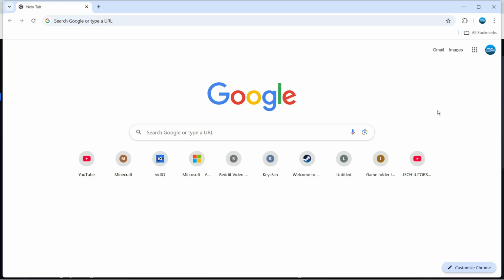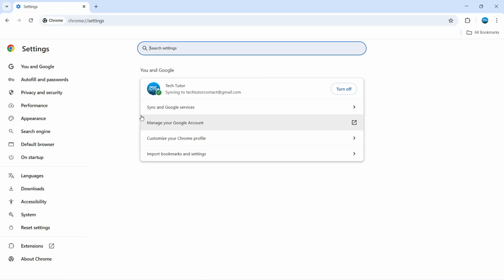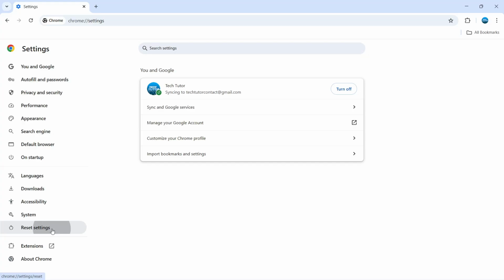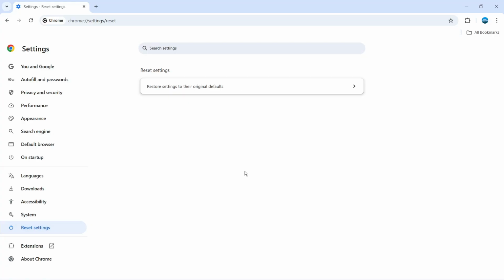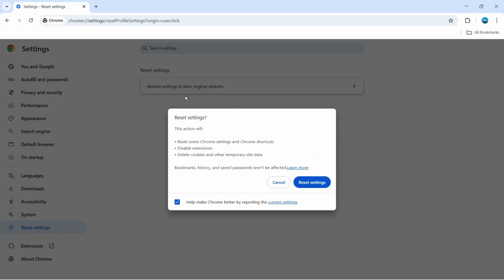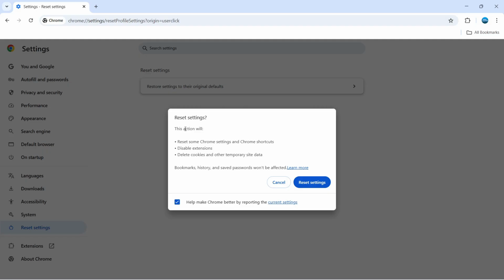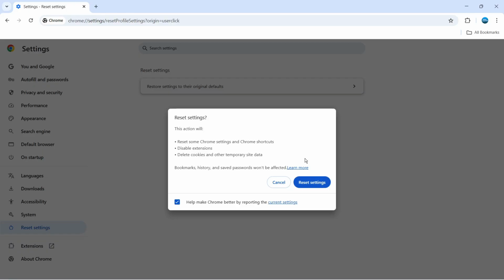How To Reset Google Chrome To Original Default Settings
Struggling with a slow or glitchy browser? In this quick tutorial, discover how to reset Google Chrome to its original default settings and solve common issues like crashes, unwanted extensions, or strange pop-ups. This step-by-step guide makes it easy to restore Chrome settings on Windows 11, Windows 10, Mac, and more—without losing your bookmarks or saved passwords! Perfect for anyone wanting to fix Chrome problems, start fresh, or boost browser performance. Watch now to learn how to reset Chrome, restore your browsing experience, and keep your online activity running smoothly. 🚀🔧

Thanks!